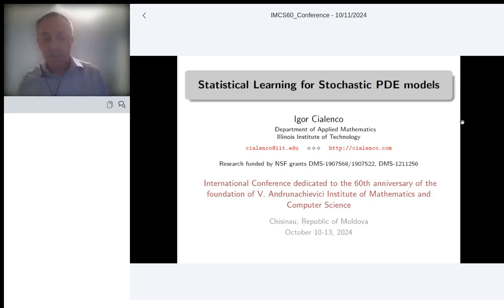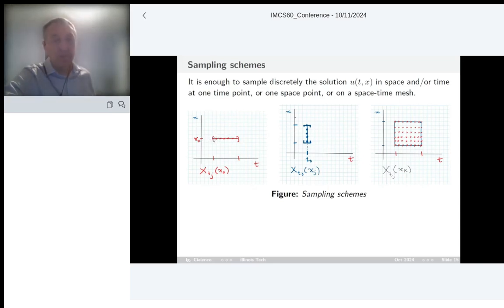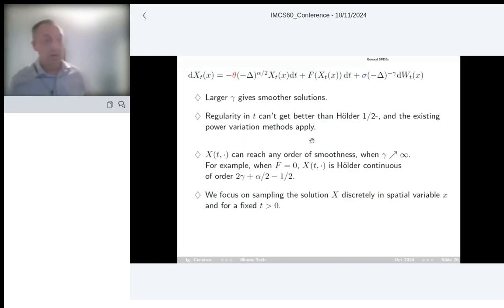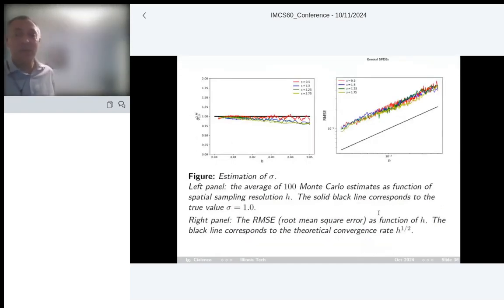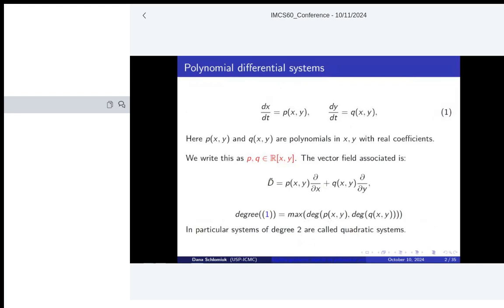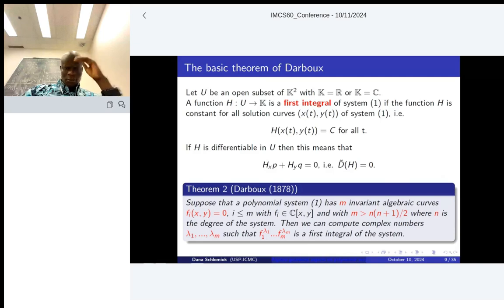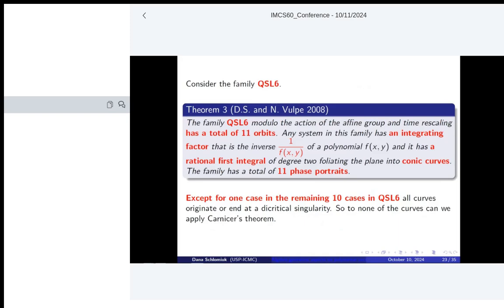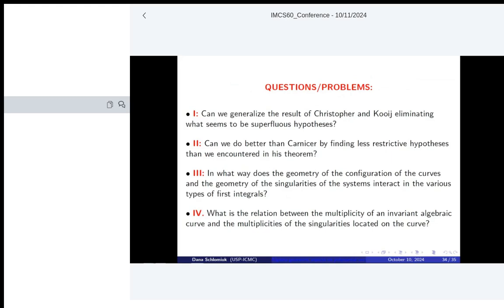IMCS60 Conference Day 2 (October 11, 2024)